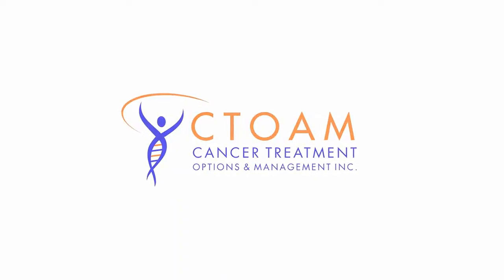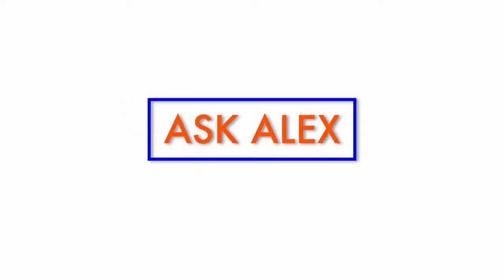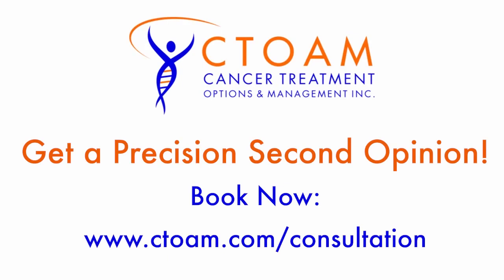How Much is a PET-CT Scan? Cancer Diagnosis Question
How much does a PET-CT scan cost? Find out the answer to this question from an audience member in our live webinar on sarcomas.

Receiving a sarcoma diagnosis can be scary and stressful for anyone. We’re here to help you understand what all of your sarcoma treatment options are and which sarcoma tests you need to get – so you can make the best decision for your health. Watch this video to learn all about how much a PET-CT scan costs.

Sarcomas patients shouldn’t need to deal with the confusion and stress of trying to figure out which sarcoma drugs are right for them, or how to access new cancer treatments. And yet, there is an overwhelming amount of new sarcomas research – new studies, and new sarcomas clinical trials – that comes out each and every day...

And your oncologist does not have the time to look through all the new sarcomas studies each day to see if there is a new sarcomas targeted treatment that’s right for your type of sarcomas. That’s what Alex The Cancer Guy is here to help you with!

This video is just one of many from our recent live webinar on “New Colon Cancer Treatments and How to Get Them.” Each video gives you Alex the Cancer Guy’s expertise on Precision Oncology and sarcomas.

You’ll discover life-saving information on what you need to do to get the most accurate sarcomas diagnosis and the most effective sarcomas treatments for your specific type and stage. Watch these videos to learn everything you need to know about sarcoma diagnosis, treatments, genetic testing, targeted therapies, and how to navigate the healthcare system when it comes to cancer care.

Fast-track your sarcoma care now!

Find out which sarcomas treatments are right for you, and whether your diagnosis is accurate.

Alex is co-founder and Director of Scientific Research at Cancer Treatment Options and Management, a Canada-based cancer research and advocacy service that helps cancer patients worldwide.

These videos are not intended to diagnose or be used as a treatment advice. Please speak with your doctor before making any changes to your health care based on this information or contact Alex Rolland and his Precision Oncology team directly